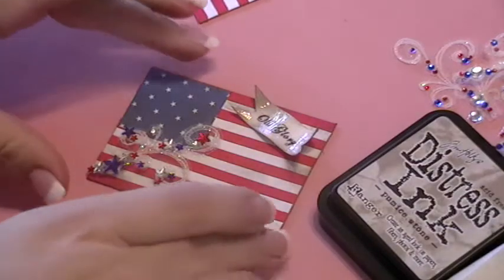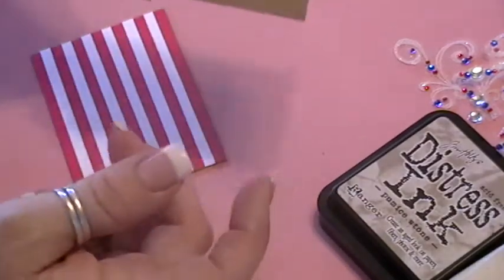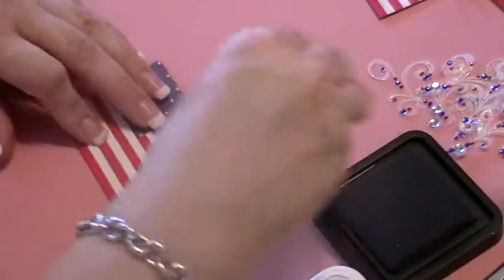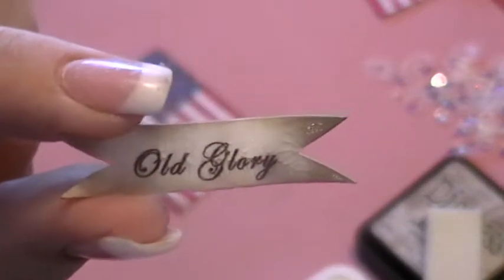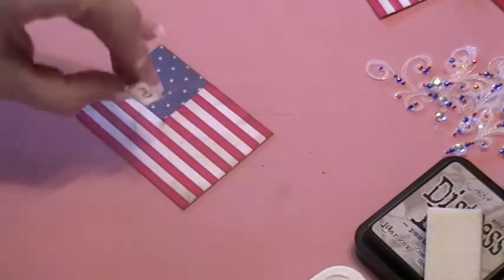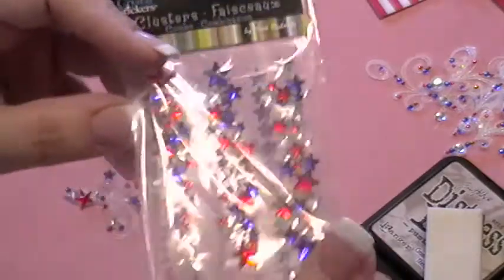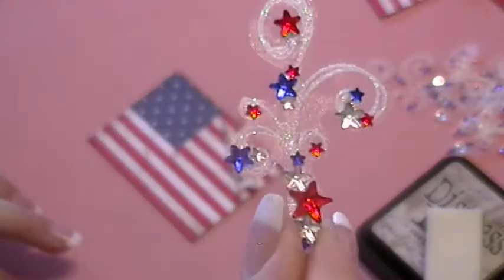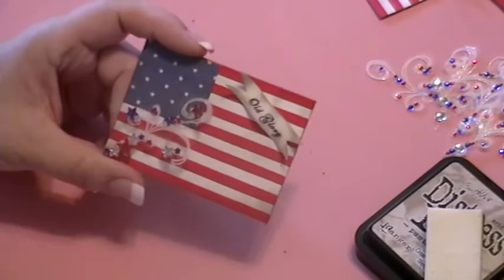"Old Glory" July ATC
Here is the ATC I designed for the ATC swap I hosted in July on The {Scrap} Beach.